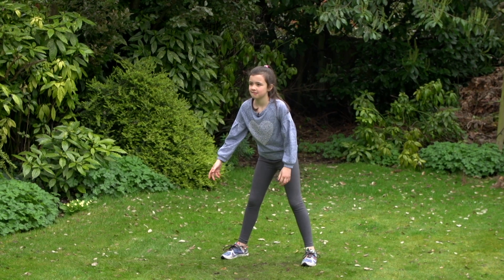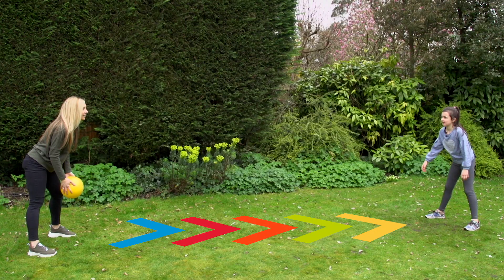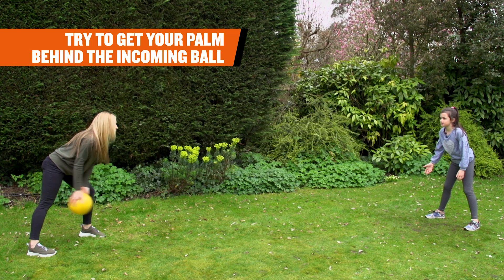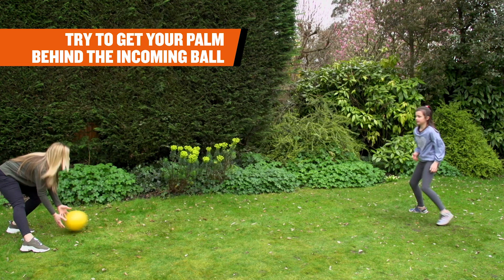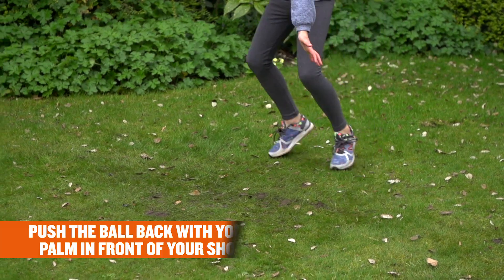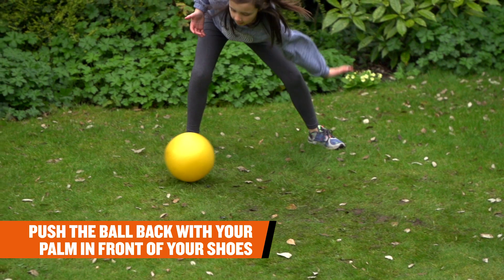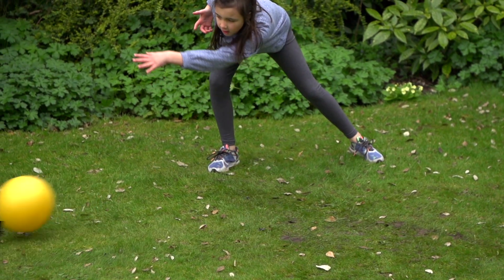Tennis at home - Hand Ball Rally (4-7 years old)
These ‘Tennis at Home’ exercises will help you stay active together whilst developing fundamental skills for tennis. This exercise will help develop your orientation skills whilst receiving an incoming ball.